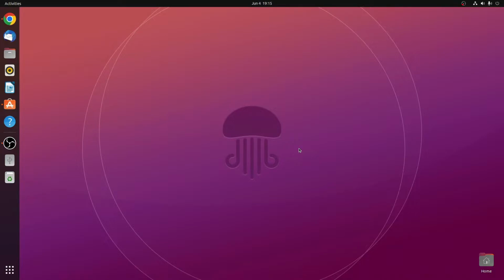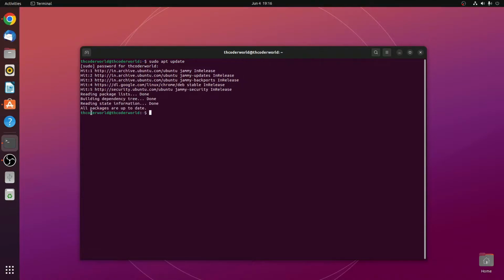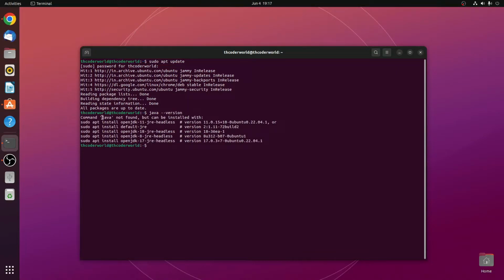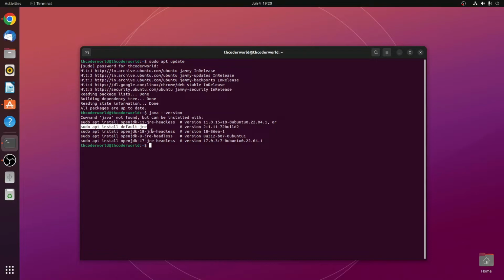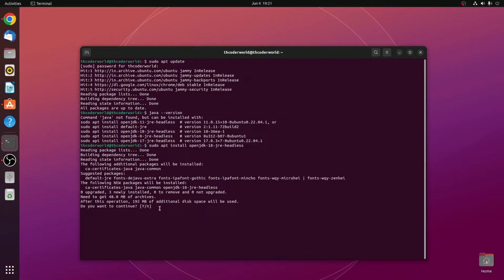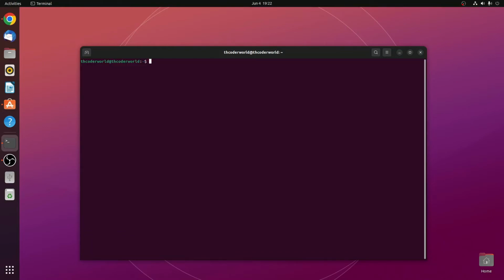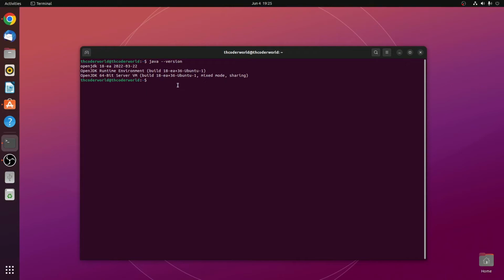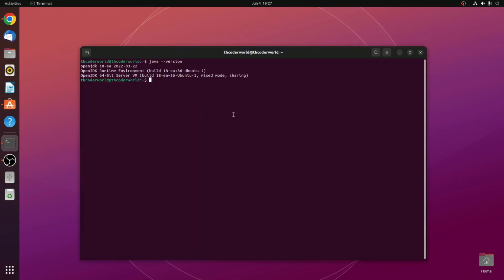How to Install Java JDK on Ubuntu 22.04 LTS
In this video, we are going to learn How to Install Java JDK on Ubuntu 22.04 LTS. OpenJDK is the default Java platform from the Ubuntu operating system.  Here are the steps to install Java on Ubuntu.